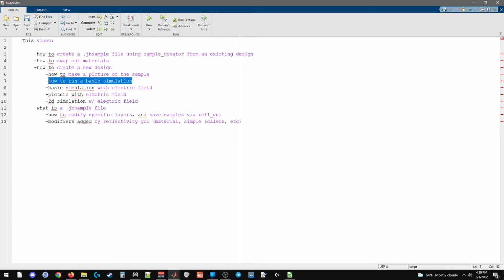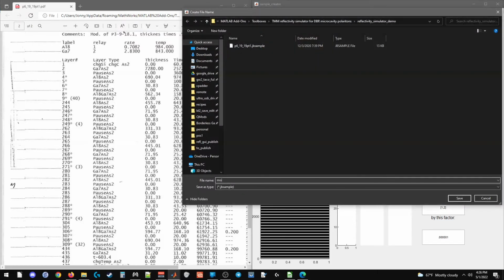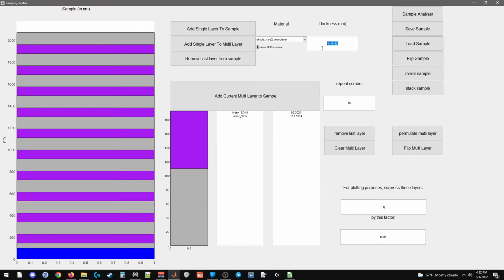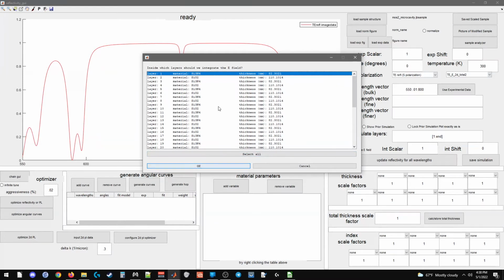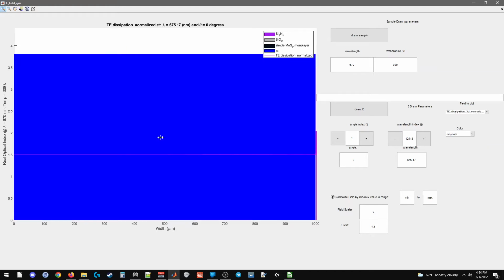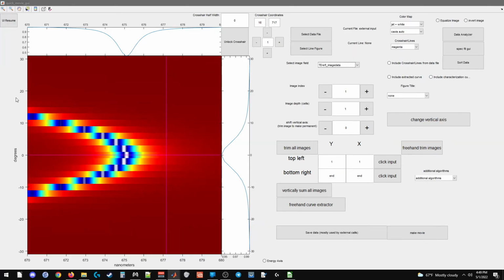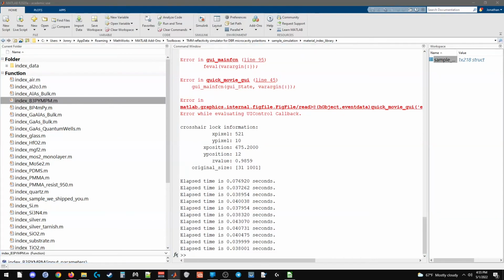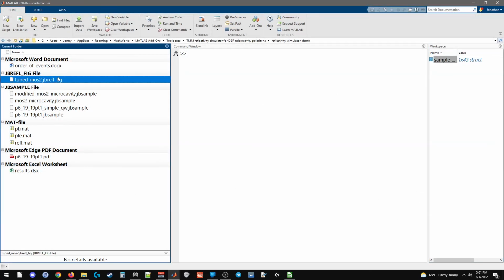Creating and Simulating planar microcavity samples using transfer matrix toolbox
This video shows how to create/design sample structure files in sample_creator and  then simulate their reflectivity using reflectivity_gui, as well as how to calculate quantities such as energy dissipation in each layer. We also show how to modify sample files using reflectivity_gui.

The toolbox is free, but requires a working copy of matlab, and some of the built in toolboxes.